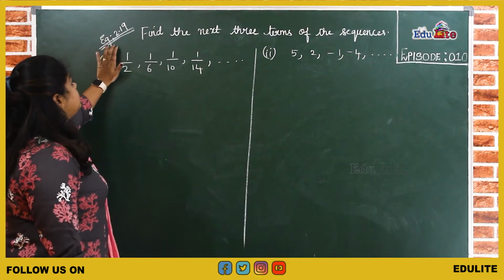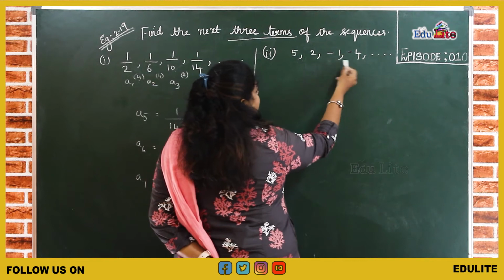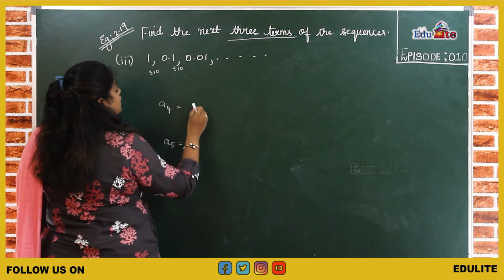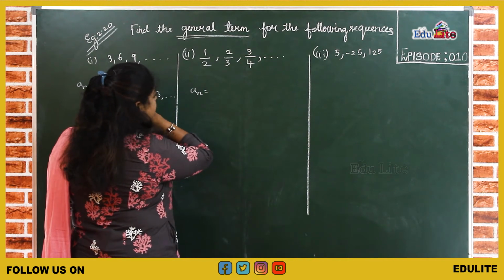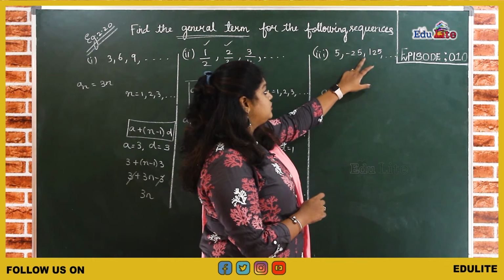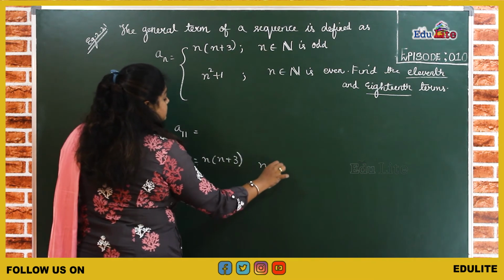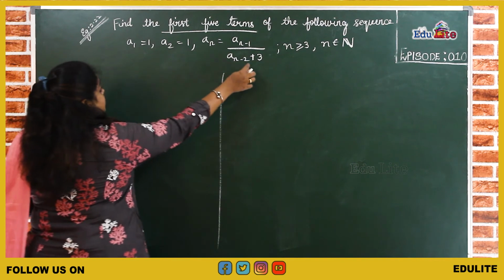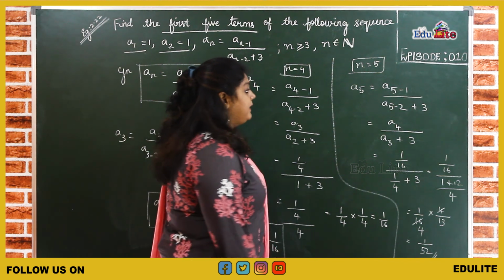Samacheer Kalvi 10th Maths Unit 2 | Sequences | Ex - 2.4 | Examples Problems | EduLite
In this video, you’re going to learn Number & Sequences

The fundamentals could be better understood by solving problems based on the formulas. They are very similar to sets but the primary difference is that in a sequence, individual terms can occur repeatedly in various positions. The length of a sequence is equal to the number of terms and it can be either finite or infinite

    In this Video, we discussed about Concepts and Explanations of Sequences.